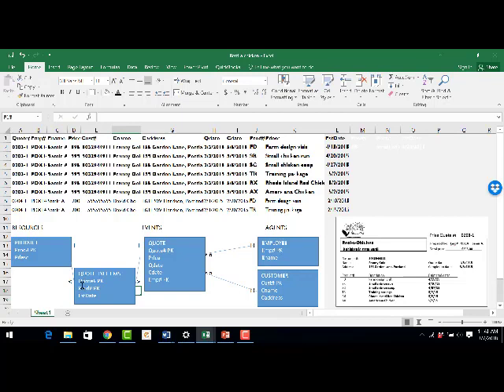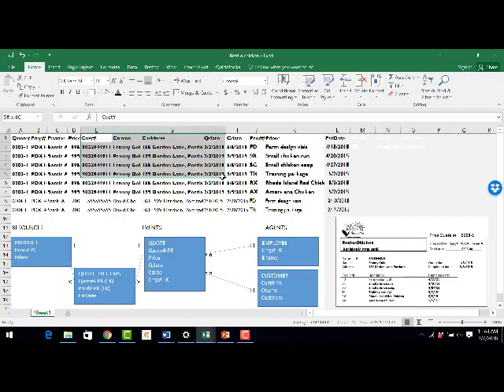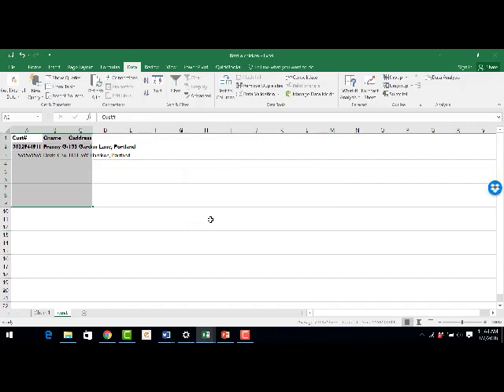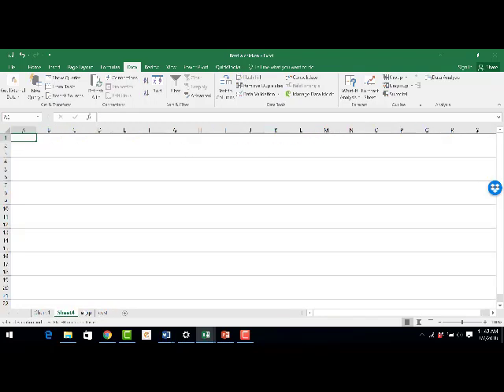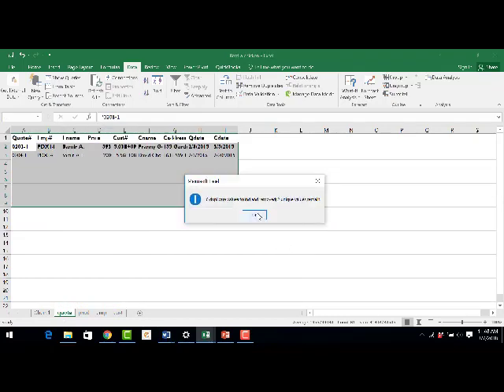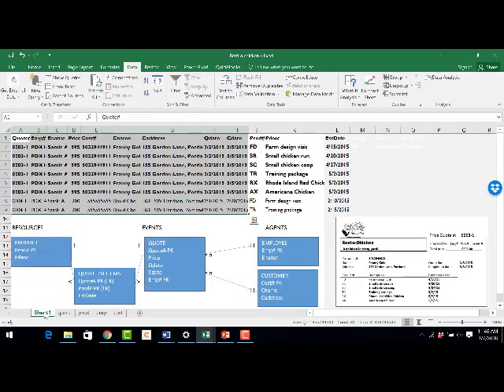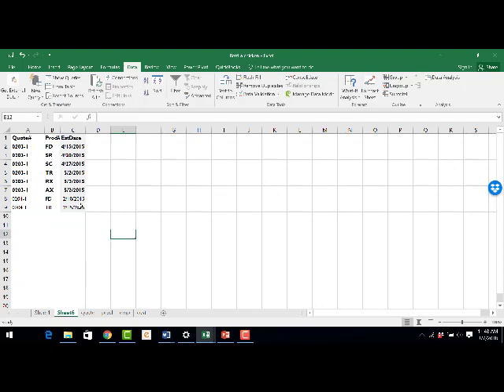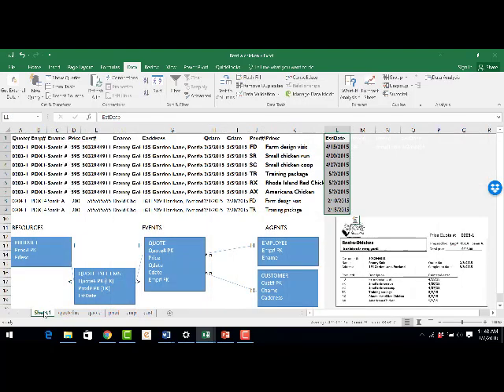Rent a chicken part 3